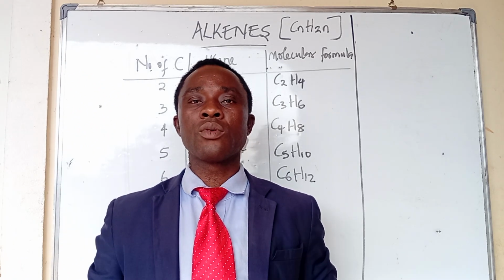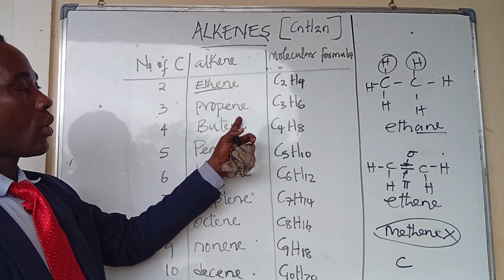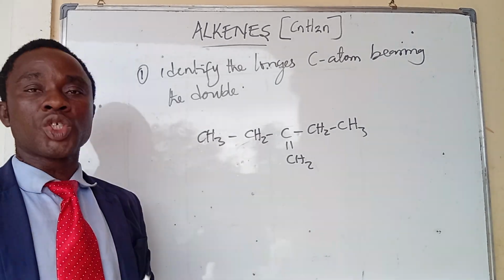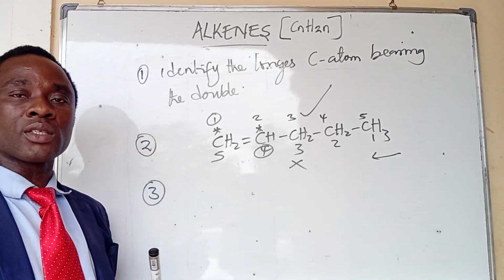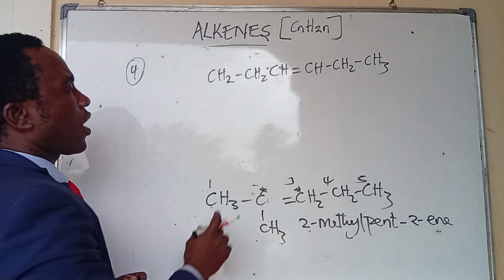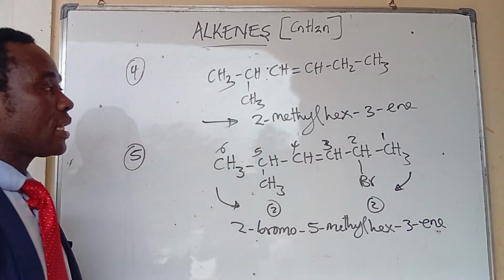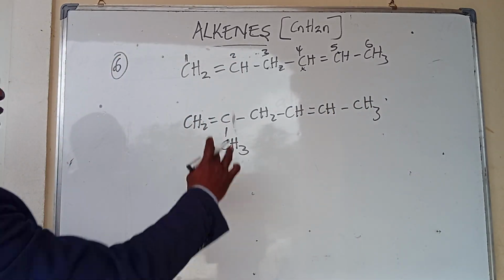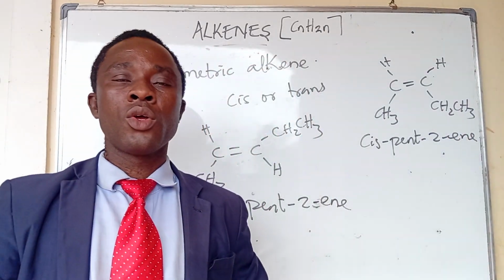NOMENCLATURE OF ALKENES SIMPLIFIED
Unlock the secrets of naming alkenes in organic chemistry! 🔥
In this video, you’ll learn step-by-step how to name alkenes using the IUPAC rules — from finding the longest carbon chain to numbering the double bond correctly. Perfect for students preparing for exams or anyone brushing up on organic chemistry basics.

📌 What you’ll learn:

How to identify the parent chain with a double bond

Rules for numbering and naming alkenes

How to name branched alkenes

Examples with clear explanations

Whether you’re a beginner or revising for a test, this guide will make alkene nomenclature simple and easy to remember.